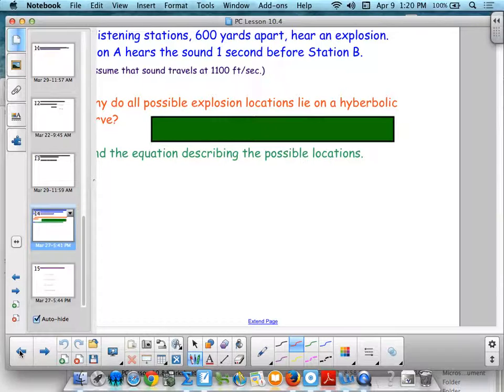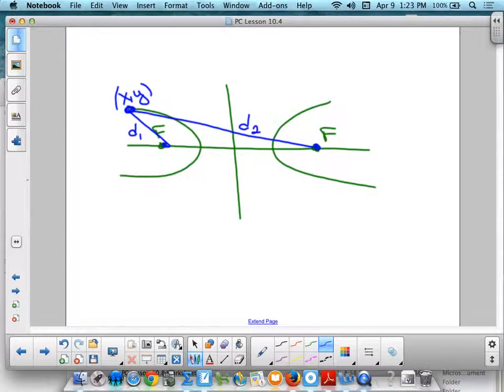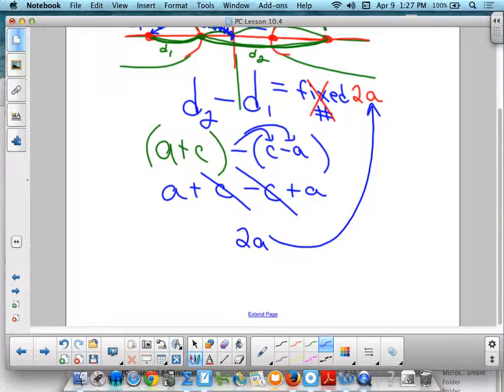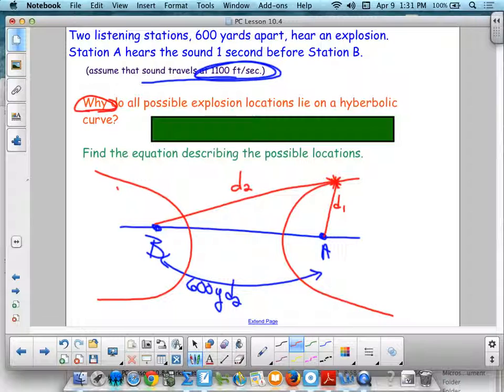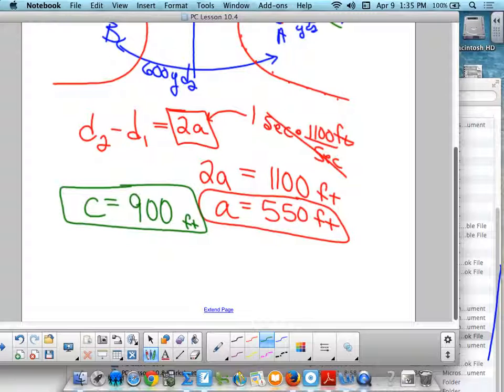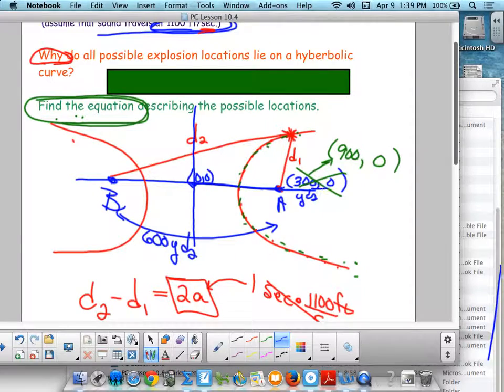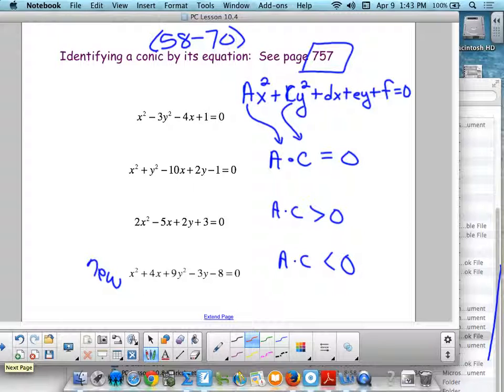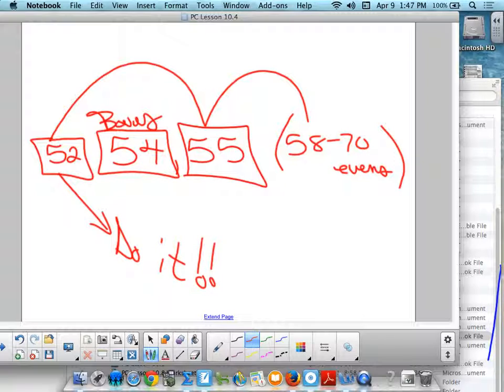10 4 Application